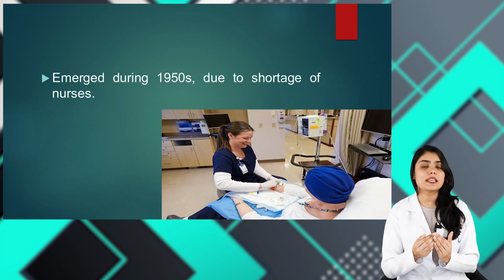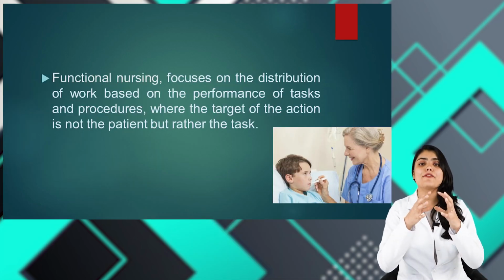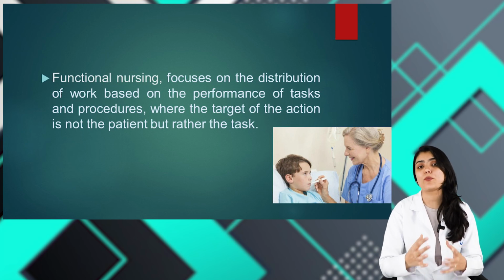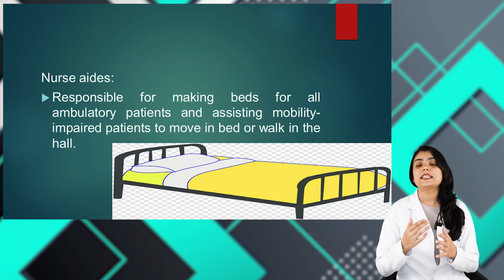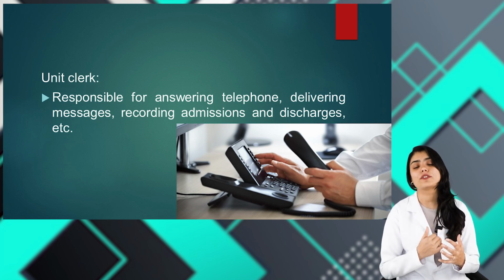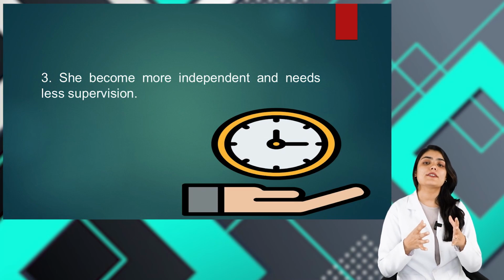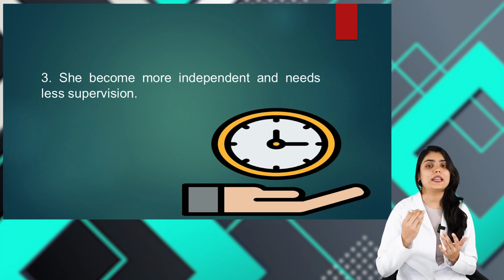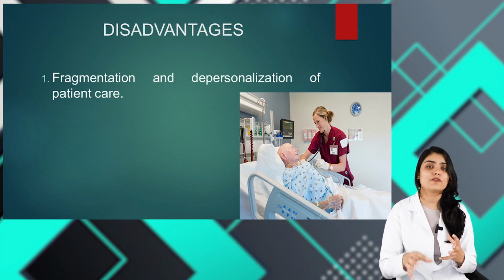FUNCTIONAL CASE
PATIENTS POPULATION ASSIGNMENT AND NURSING CARE RESPONSIBILITIES